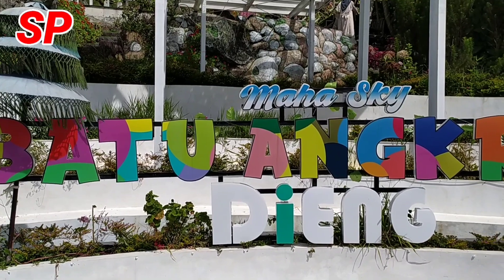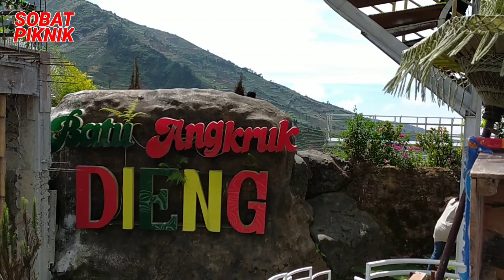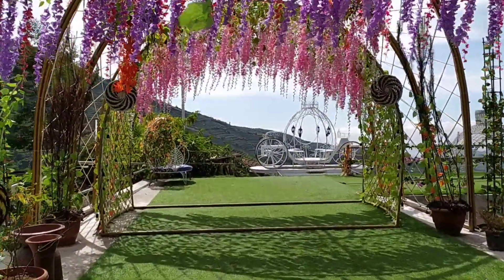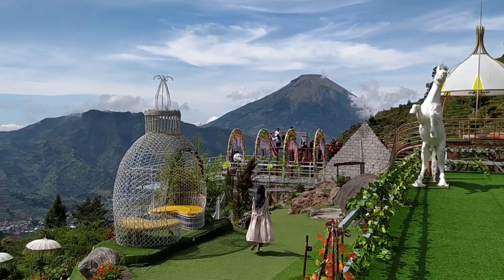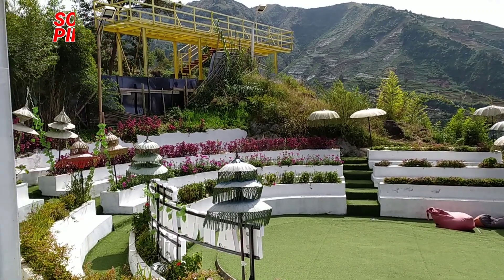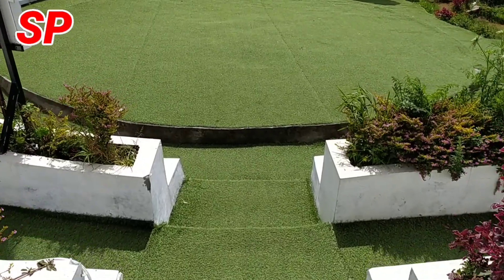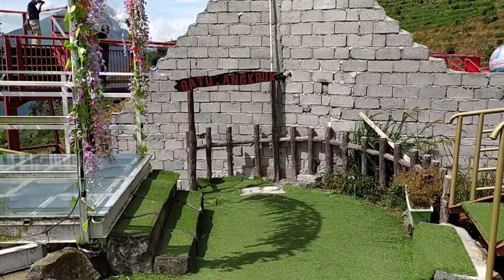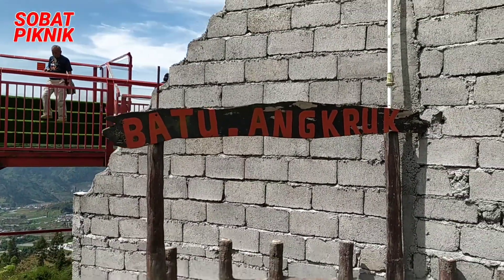Batu angkruk dieng wonosobo terbaru 2022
jika kita berkunjung ke dataran tinggi dieng selain keindahan alamnya dan gunung-gunung nya yang sudah terkenal ke penjuru nusantara, di dataran tinggi dieng juga terdapat spot wisata yang cukup fenomenal ya... wisata tersebut adalah BATU ANGKRUK dieng yang terletak di sisi jalan menuju dataran tinggi dieng.